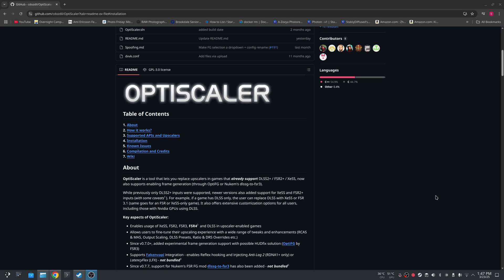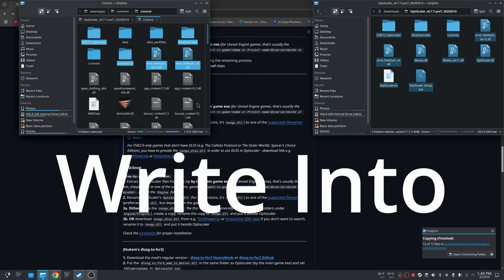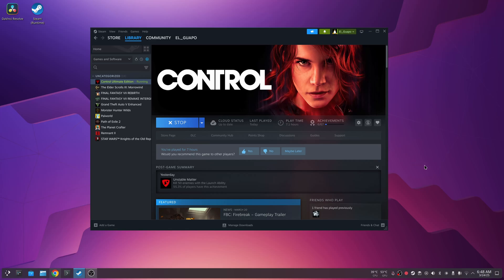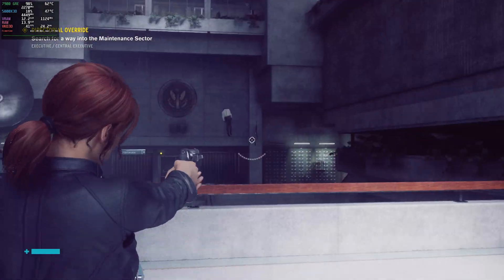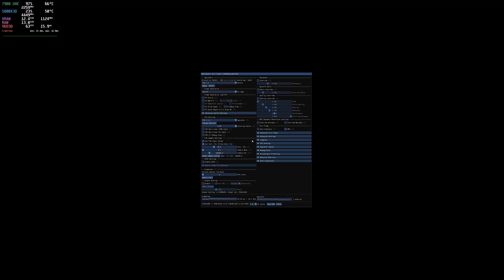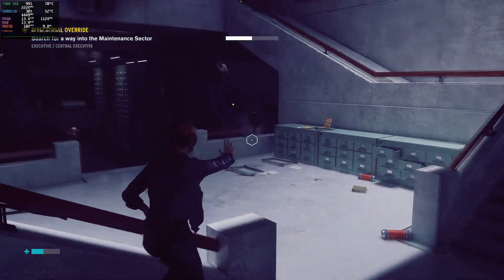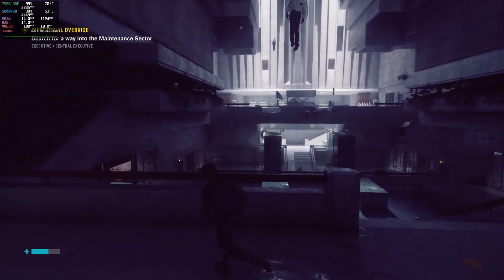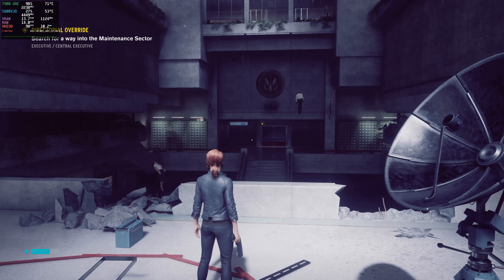Optiscaler Install On Linux Tutorial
Here I show how to install and use Optiscaler on linux in the game control. This is a step by step so I recommend watching full video

Intro: 00:00
Install: 00:16
Gameplay: 03:37
Final Thoghts: 12:08
Outro: 14:40

Arch Linux
Linux-Zen Kernel
Ryzen 5800X3D
32GB DDR4 3600MHz
AMD RX 7900 GRE